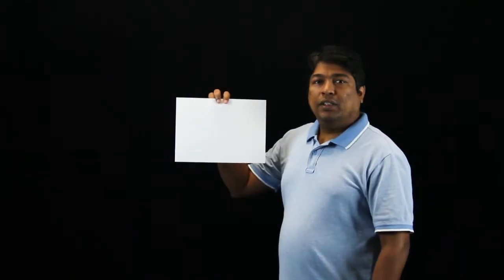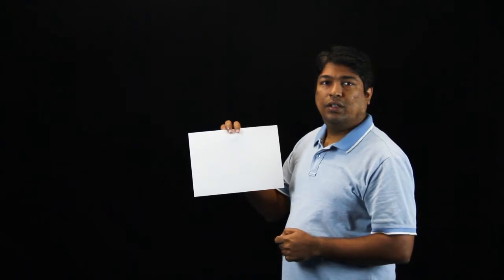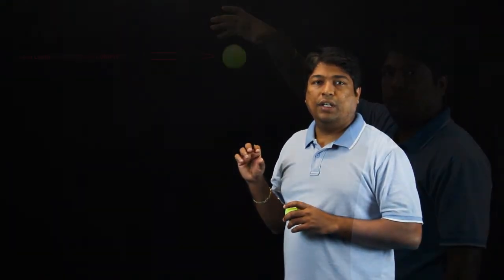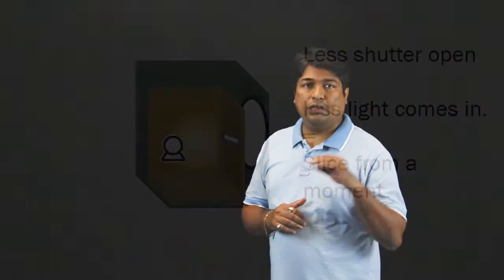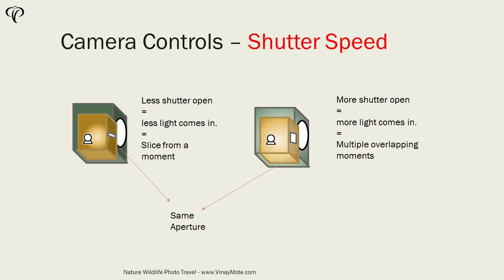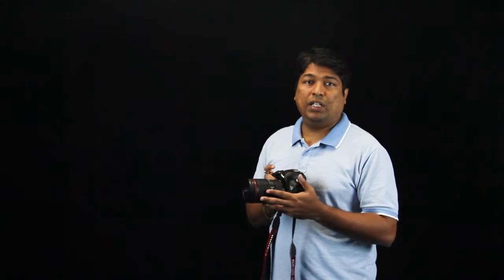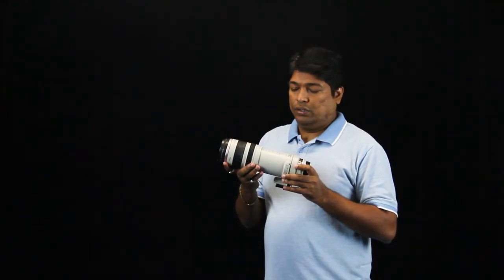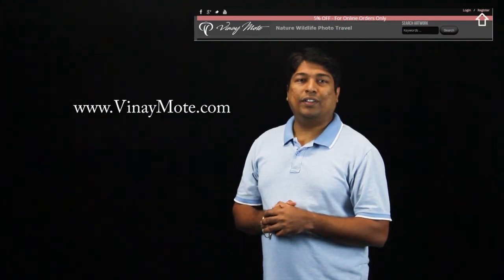Shutter Speed, Avoid Blurry Photos : Digital SLR Photography Basics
- What is shutter speed?
- How it affects your photograph?
- What is the minimum shutter speed required to avoid blurry photos?